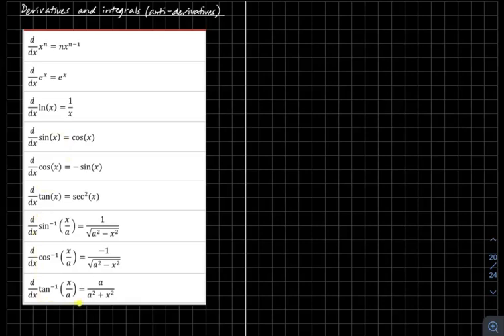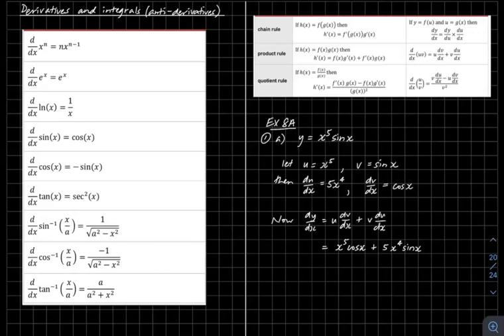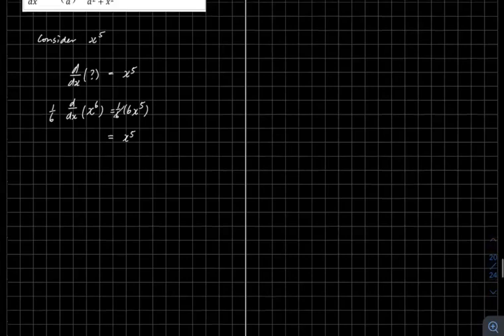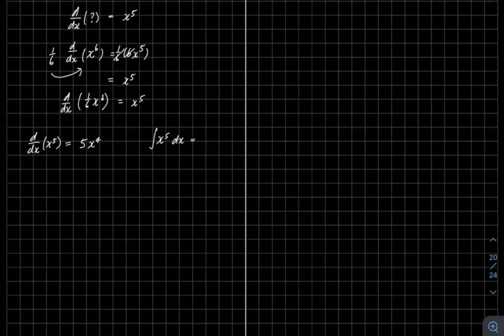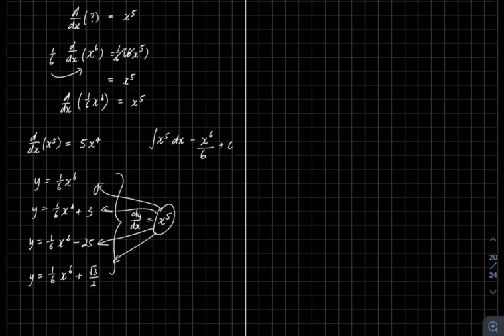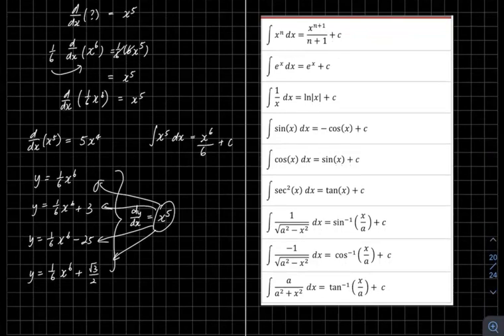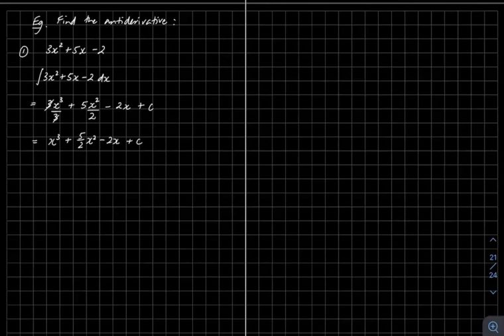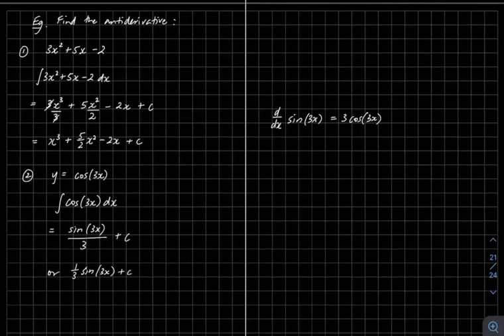Derivatives and integrals